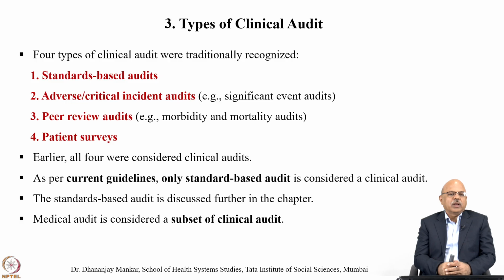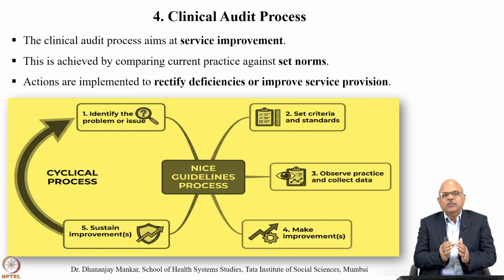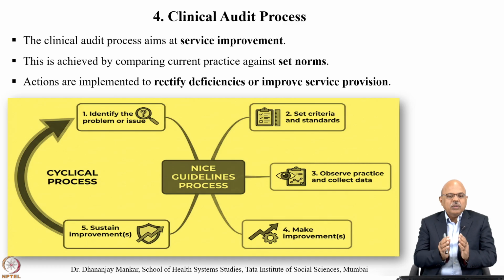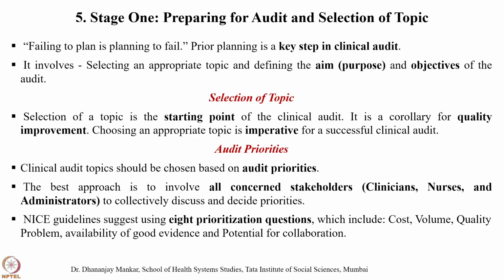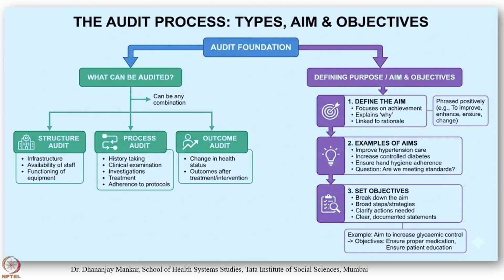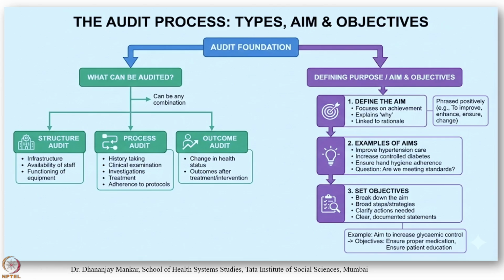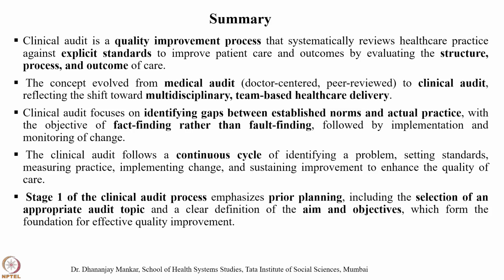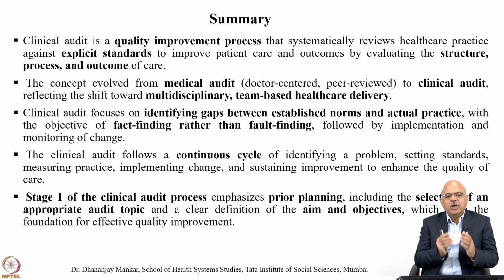Week 9: Lecture 41: Clinical Audit: Part 1